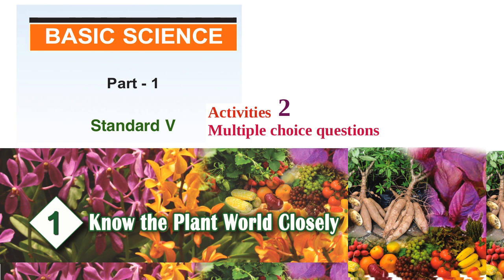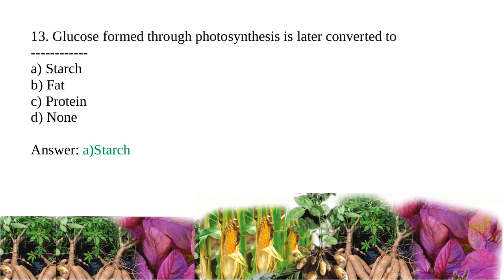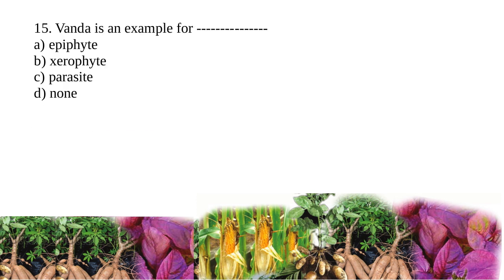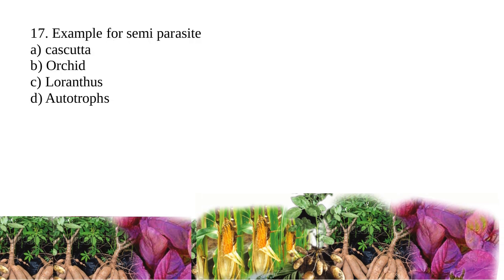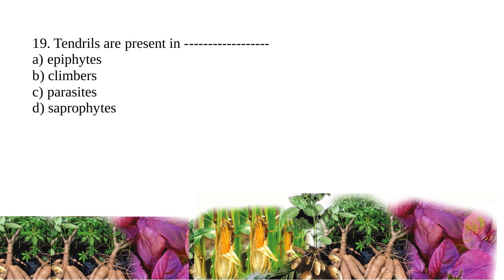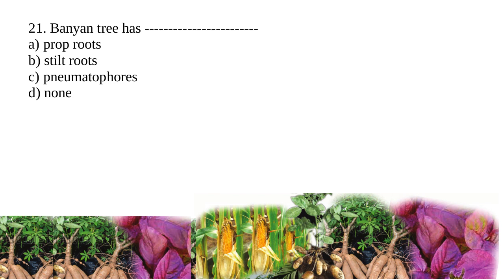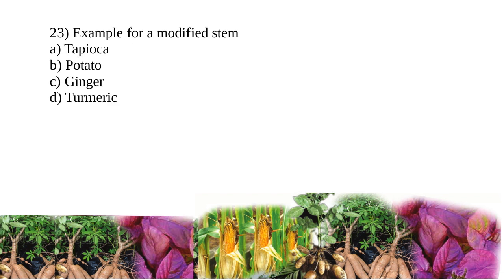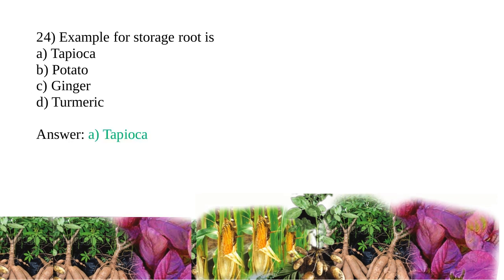keralagovernmentsyllabus SCERT stdV BASICSCIENCEPart1 Lesson1Activities2 MUltiplechoicequestions